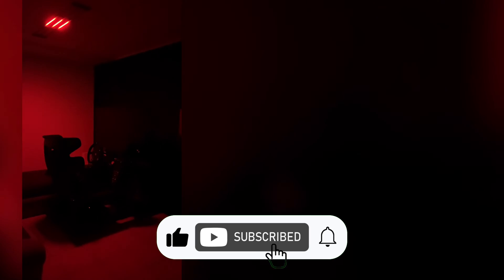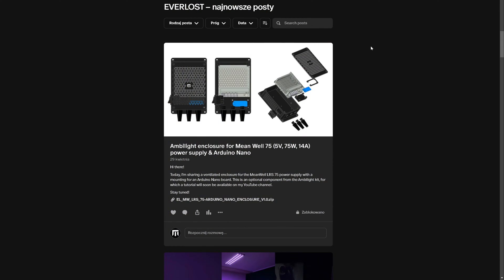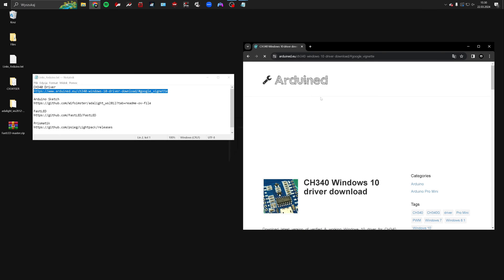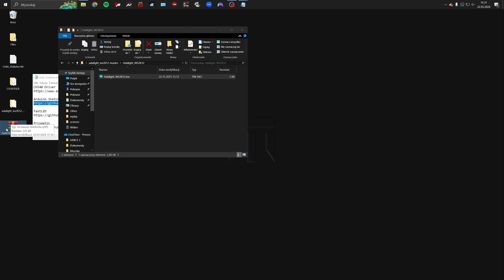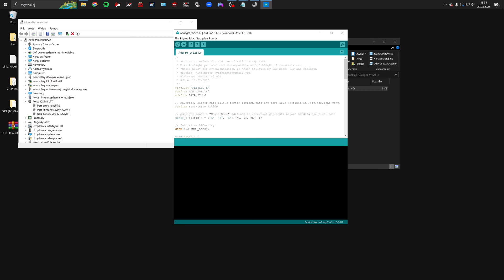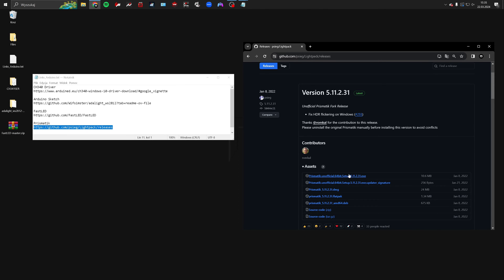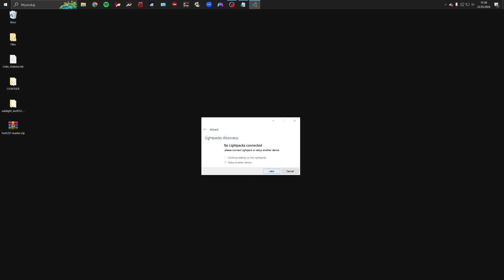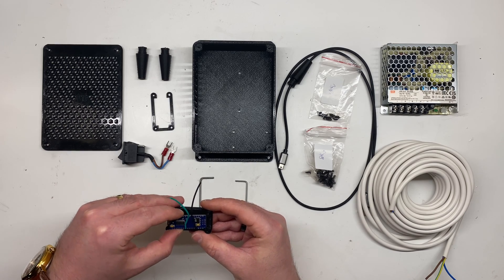Cheap and effective Arduino ambilight lamp for Sim Racing - DIY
Hi there,

Today I'm sharing with you a solution for affordable ambient lighting that I use in my sim setup. It might not be as fancy as Philips Hue or Govee lamps, but as you can see, it works quite well. Many people demonstrate how to build similar lighting setups and control them with SimHub, but as I mentioned in the video, SimHub lacks some key options for me.

I hope the video will be useful for those who were planning to DIY ambient lighting and will provide satisfying results for those who decide to replicate the presented project.

Links:
3D printed Mean Well enclosure